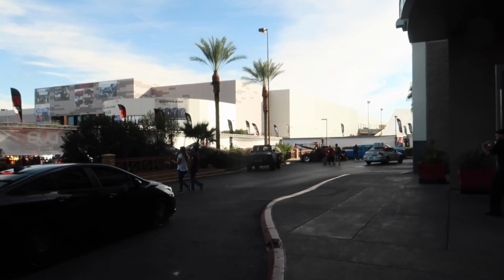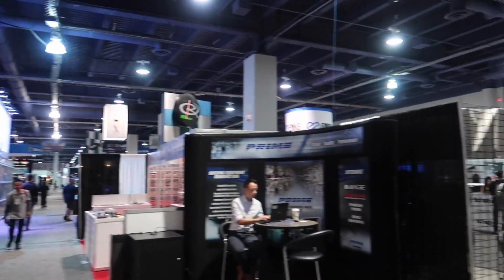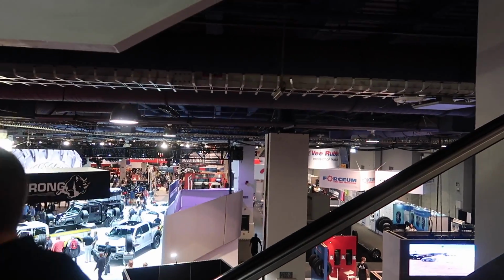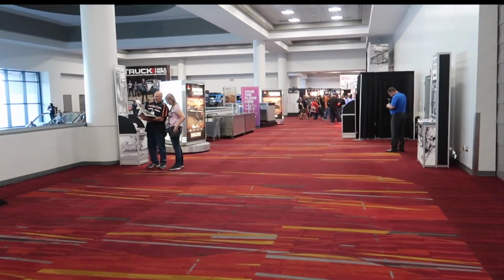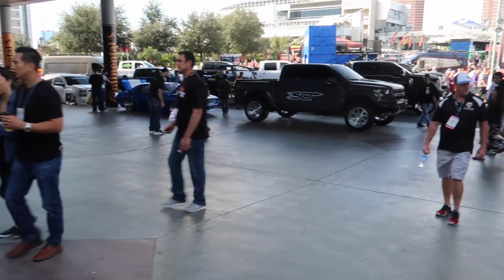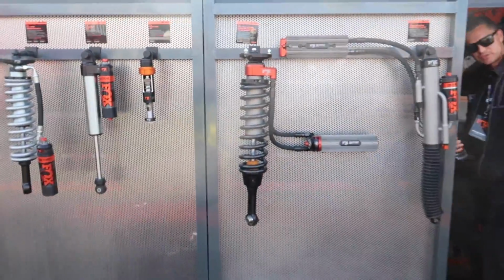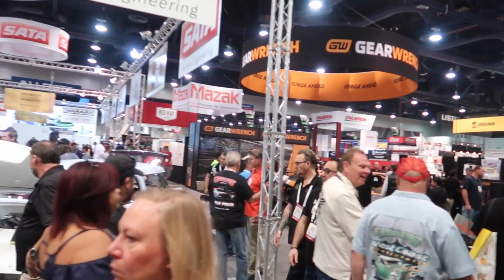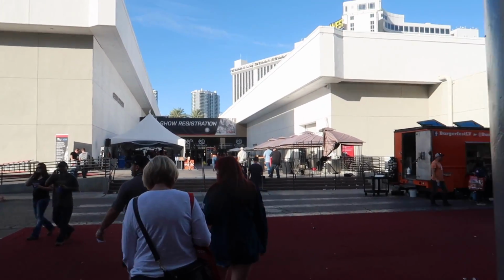SEMA 2017: Day 4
After about a hundred miles of walking over the past 2 years, I finally have the lay of the land of SEMA figured out.

Everything Else I Use That We Don't Have At OG: